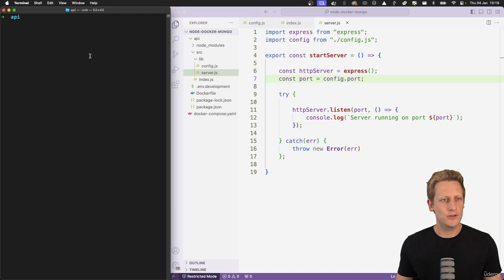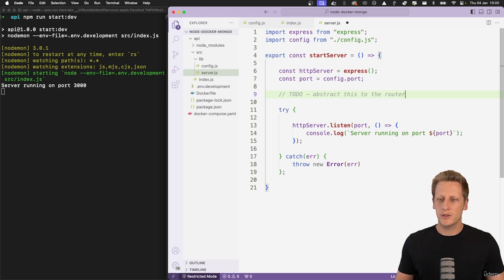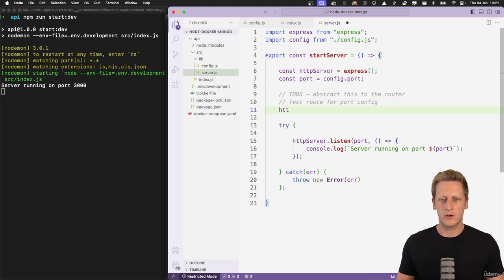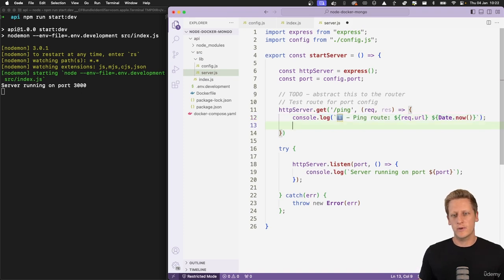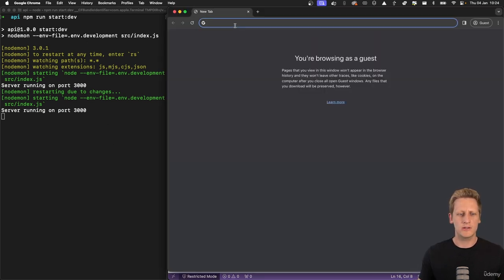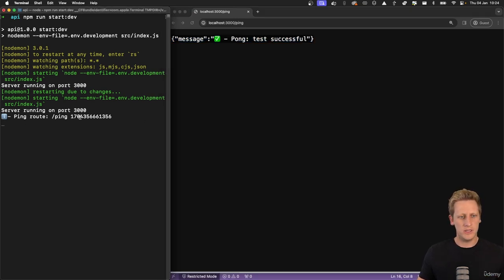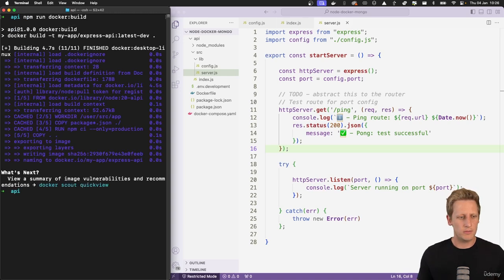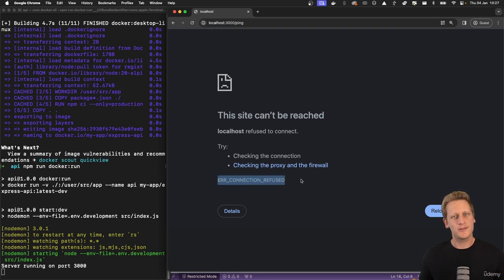19 Creating a Ping Test Route